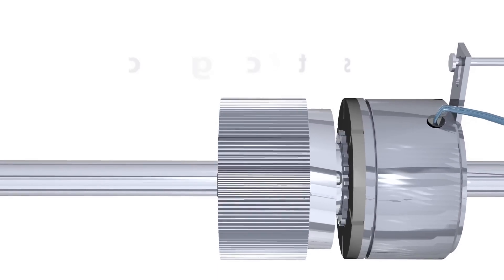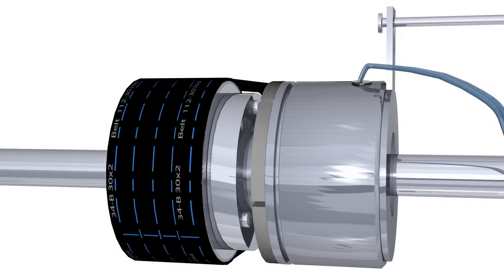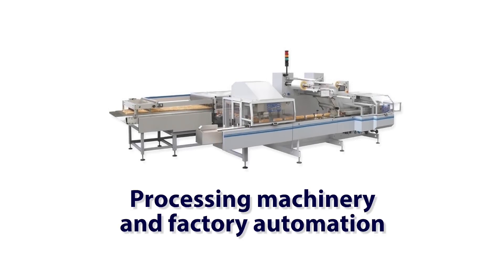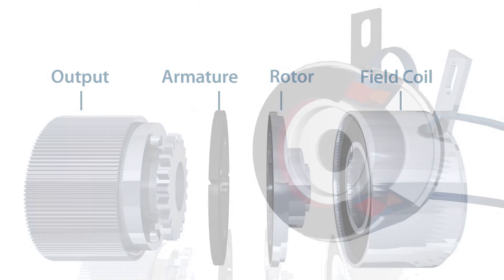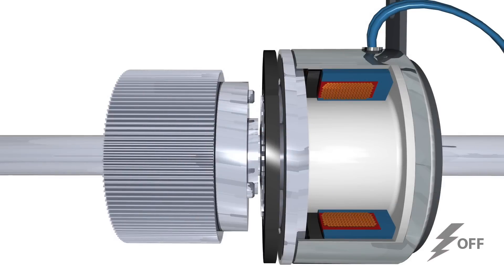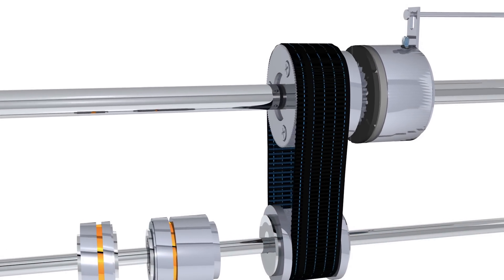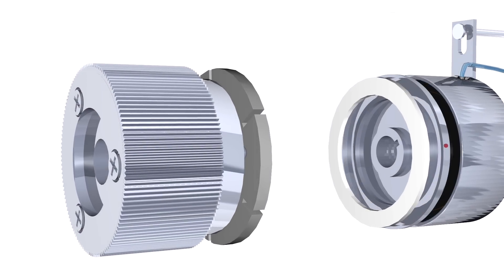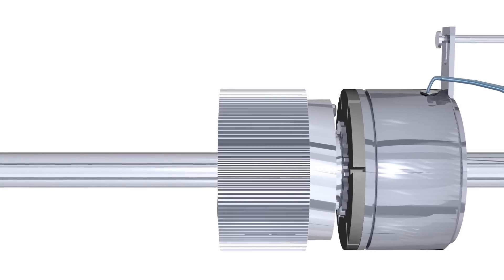Electromagnetic Clutches - How they work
How electromagnetic clutches work